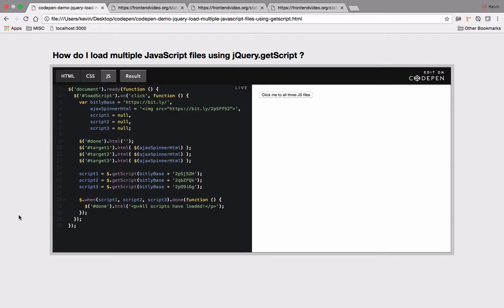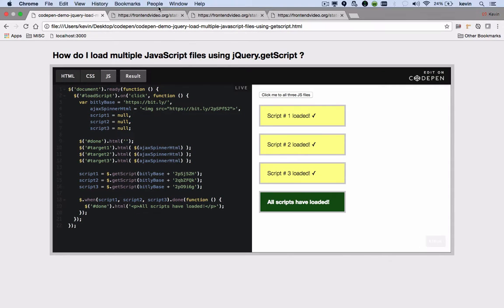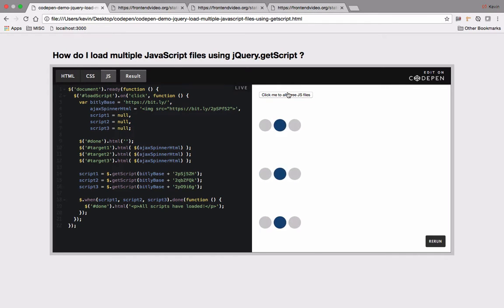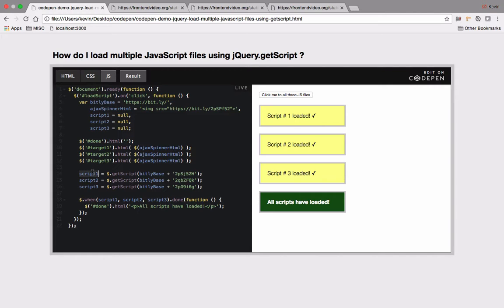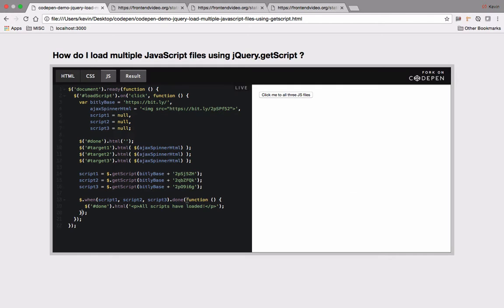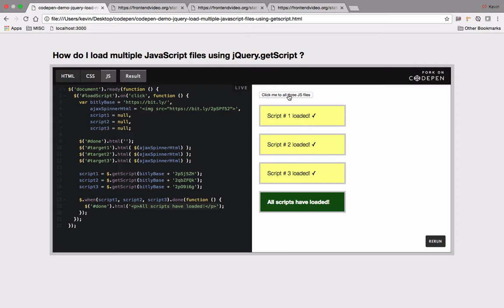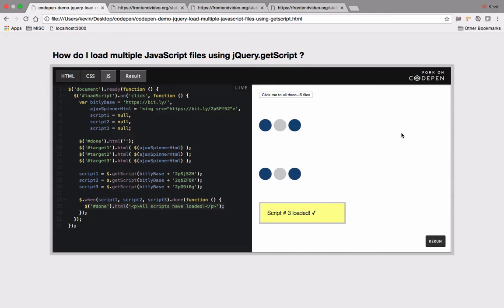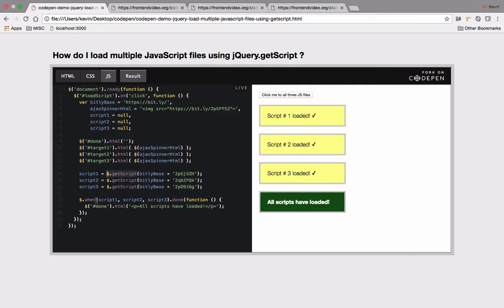How do I load multiple JavaScript files using jQuery.getScript?